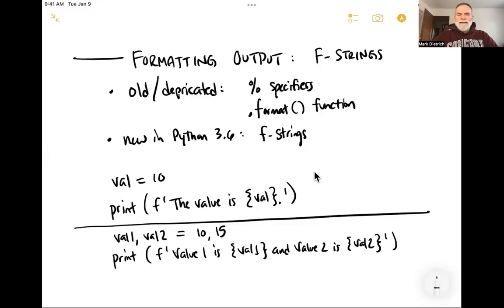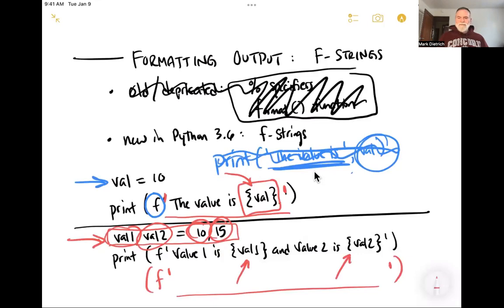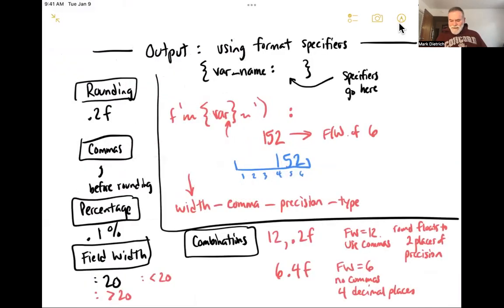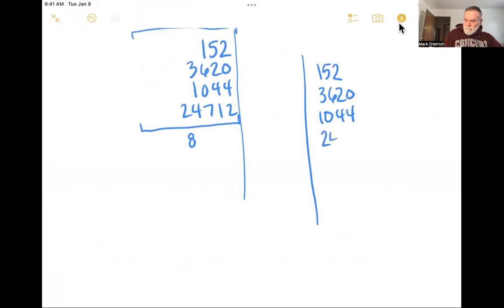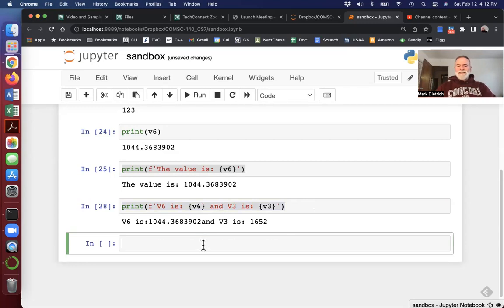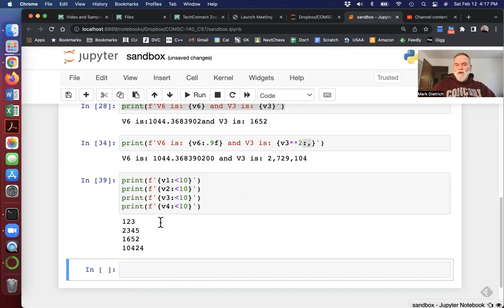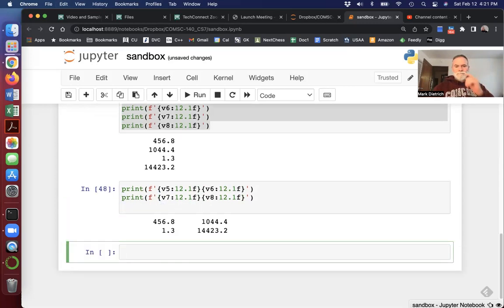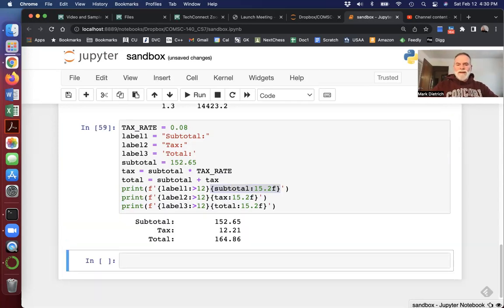F-strings in Python